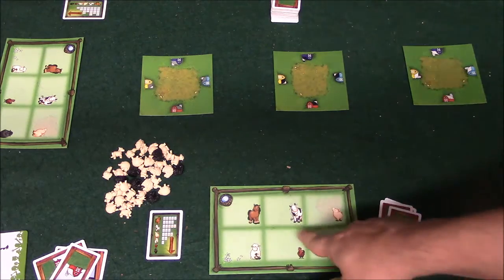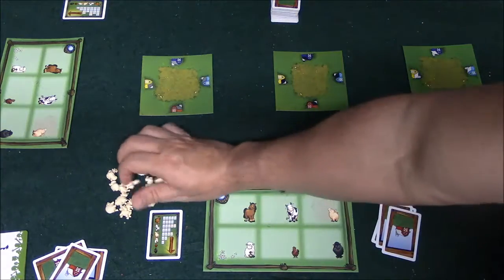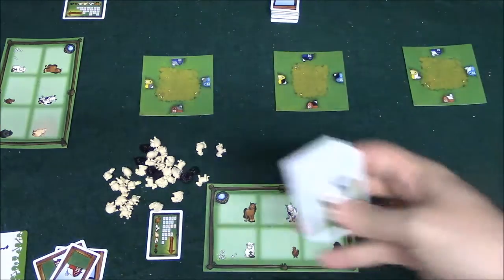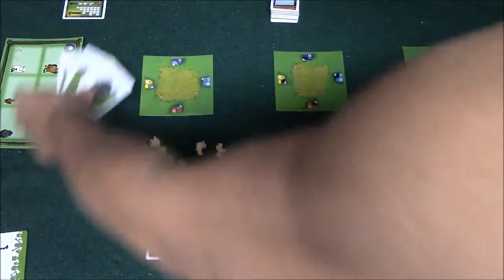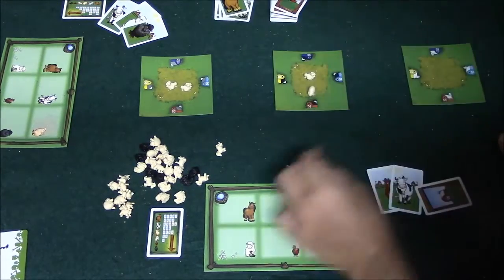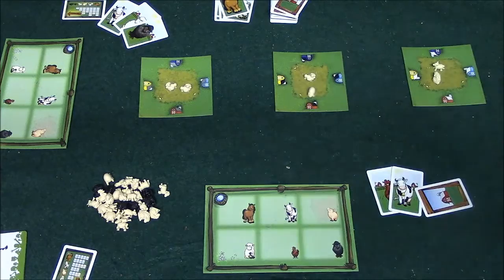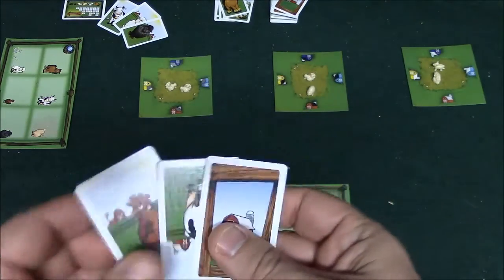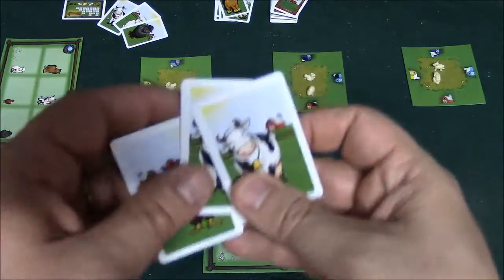How To Play Black Sheep Game: Quick Tutorial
A review on how to play the board game Black Sheep.